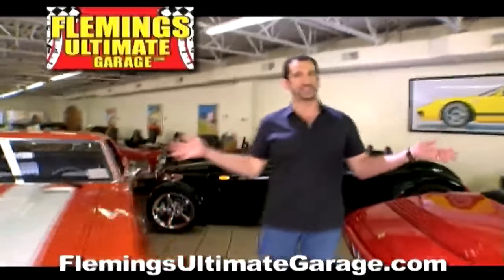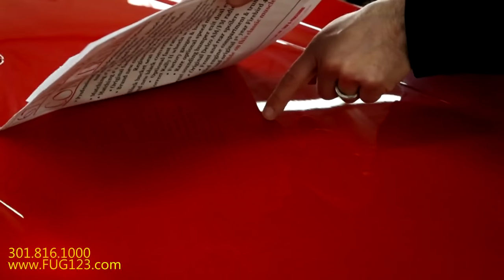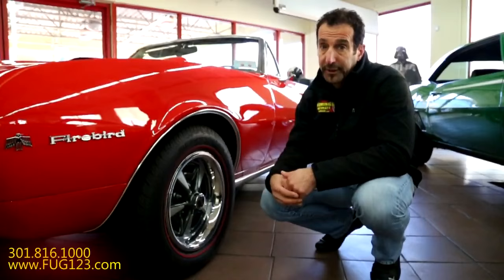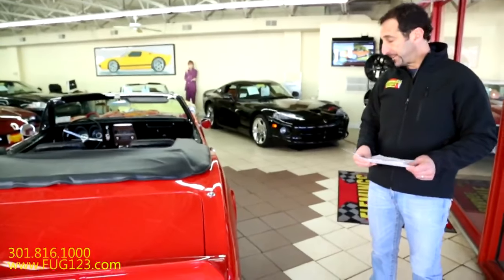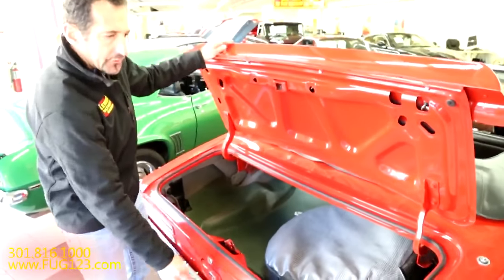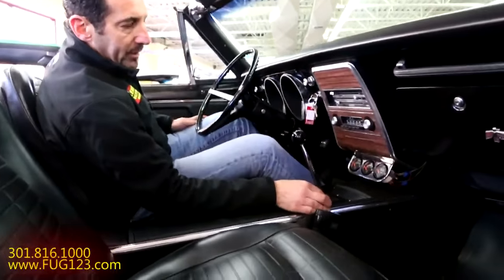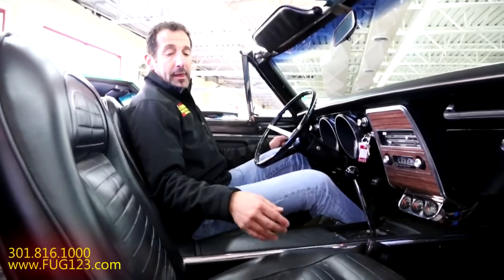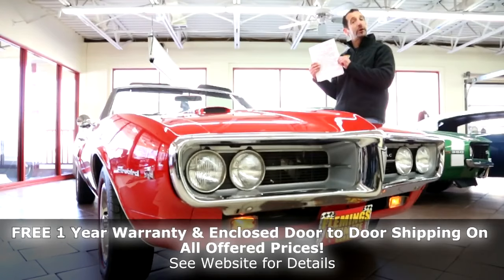1967 Pontiac Firebird 400 Convertible w/ Matching Numbers for sale, test drive, walk through video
'67 Firebird 400 Convertible, PHS documented orginal 400 convertible ! Professional photo documented rotisserie nut and bolt restoration! Matching #'s WZ coded Pontiac 400cid V8, matching #'s 4 speed manual trans, original factory HD rear differential, brand new correct coded mirror finish Regimental Red paint, correct black bucket seat interior w/ factory console, brand new black convertible top w/matching boot, optional fast ratio power steering, power disc brakes,correct Rally II wheels w/new BFG red line radials, factory gauges & hood tach, rare optional speed minder, great sounding bumper exit dual exhaust, original Delco AM/FM radio, front and rear spoilers, detailed engine compartment and trunk, PHS (Pontiac Historical Society) documentation & complete 3 owner history! Very rare and original 1st year Firebird 400 Convertible!